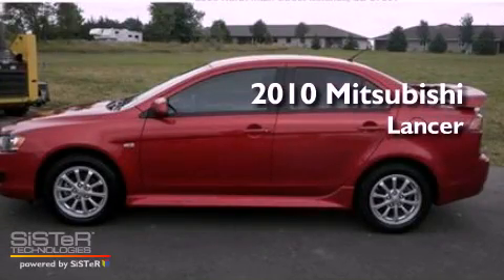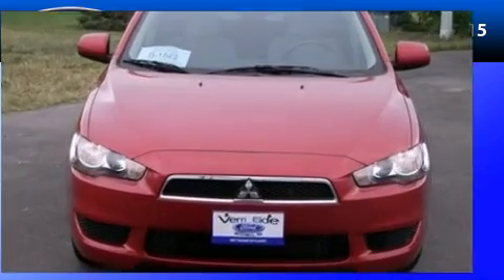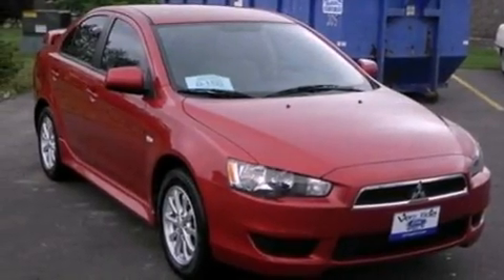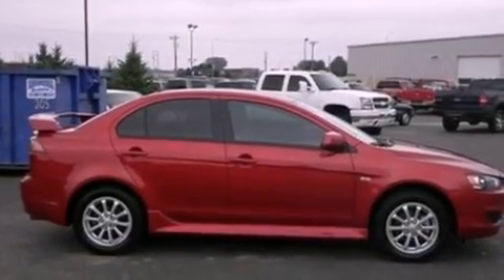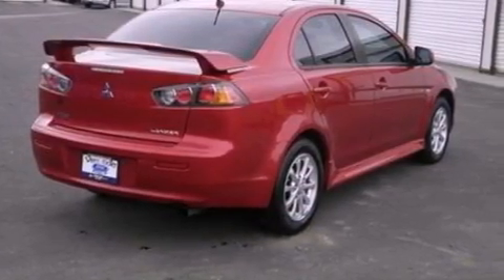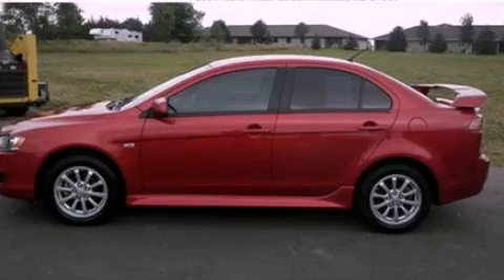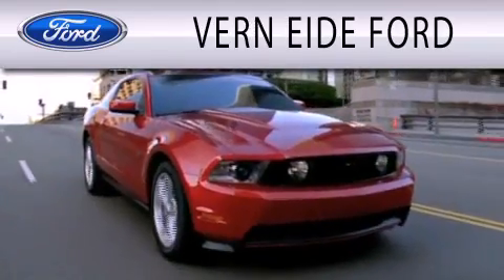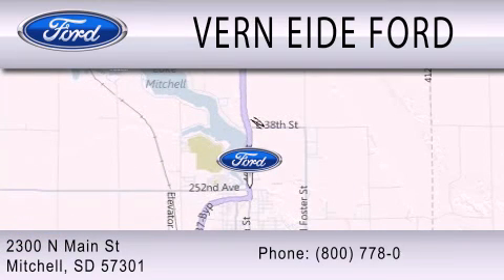2010 MITSUBISHI LANCER SD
Year : 2010
 Make : MITSUBISHI
 Model : LANCER
 Engine : 2.0L I4

 Exterior : RED
 Miles : 13,900

 Stock : F90616C

 2300 North Main Street
  , SD 57301